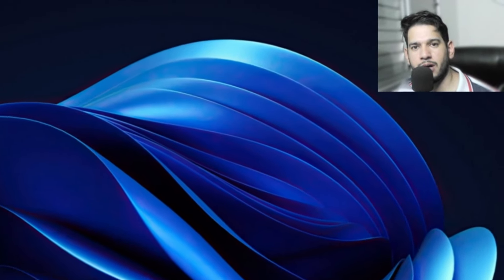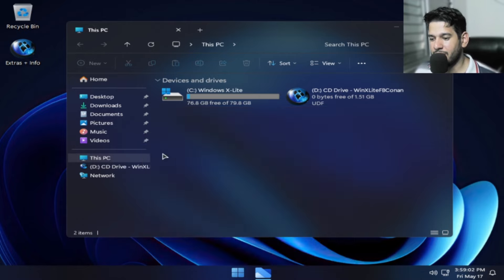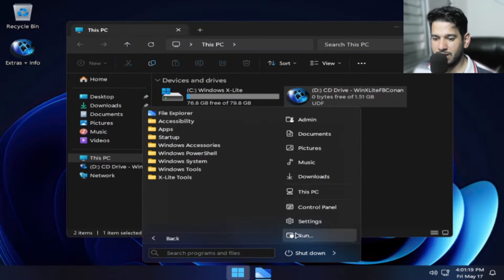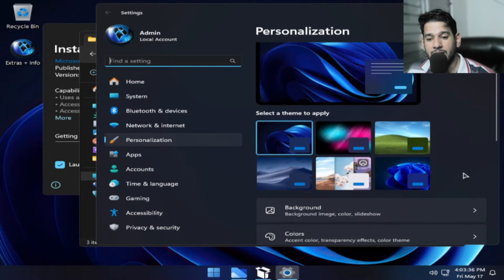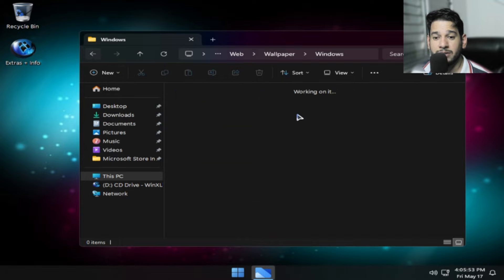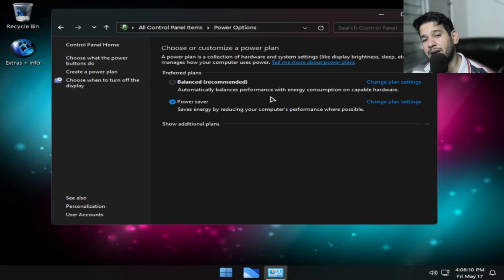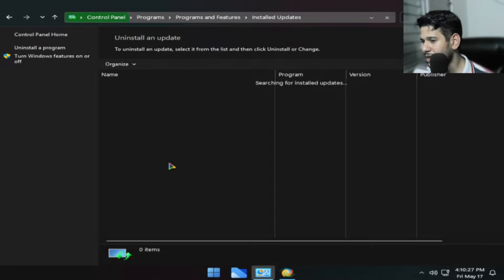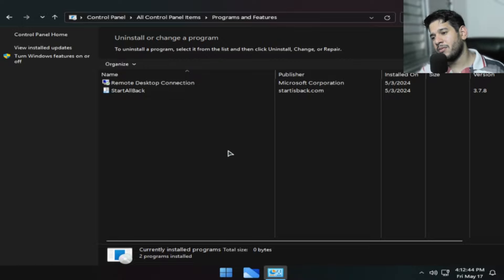“🚀 Windows 11 Ultra Lite 24H2: Performance Elevada em um Sistema Enxuto! 💻✨”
INFORMAÇÕES DE COMPILAÇÃO:

• ISO de 1,5 GB
• 2,8 GB de tamanho instalado
• Desinflado e otimizado fora da caixa
• Galeria
opcional do Explorador de Arquivos • Memória virtual habilitada por padrão
• Drivers Intel RST integrados na configuração
• Inclui transparência opcional do explorador de arquivos
• Desempenho extremo para seus aplicativos e jogos
• Suporte completo para aplicativos UWP, Xbox, MS Store e muito mais
• Suporte completo para pacotes de idiomas adicionais
• Ativado cantos arredondados, acrílico e mica por padrão (mesmo em uma VM!)
• Melhorias e otimizações adicionais incluídas
• Nenhum aplicativo
UWP pré-instalado • MS Store Installer incluído

• Use o software Rufus para gravar o ISO em uma unidade USB.
• Inicialize a partir da unidade USB e execute uma instalação limpa na partição desejada.
• *Seu PC será reinicializado uma vez, logo após a conclusão da instalação.

• Recomendamos que você baixe e instale DX9 e VC++ Runtimes de nossa página de software
• Para PCs AMD Ryzen, faça o download dos drivers de chipset mais recentes da nossa página de software
• Para solucionar quaisquer problemas que você possa ter, leia nossa página de guias para obter assistência

Você também pode facilmente alterar a aparência do Menu Iniciar nesta compilação!

Qual é a MAIS LEVE?
•• TABELA DE MAQUINAS E HARDWARES ••
1 - W10.1607 - MÁQUINAS 2009 a 2017
2 - W10.1809 - MÁQUINAS 2017 a 2021
3 - W10.22H2 - MÁQUINAS 2018 a 2023
4 - w11.21H1 - MÁQUINAS 2018 a 2023
5- W11.22H2 - MÁQUINAS 2019 a 2023
OBS
WINDOWS 10 1607 é a mais LEVE.
AVISO
Placa de video GTX1660 não irá funcionar no
Windows 1607 porque é um hardware de 2019.
placa de video GTX1050 FUNCIONA porque foi
Lançada entre 2017 e 2018.

KIT MICROFONE USADO PARA GRAVAR AUDIO DO VIDEO:
webcam usada:
meu teclado: